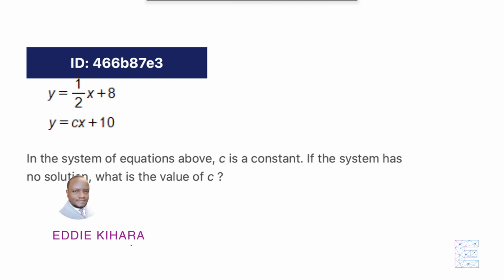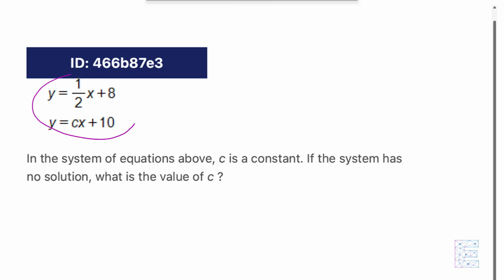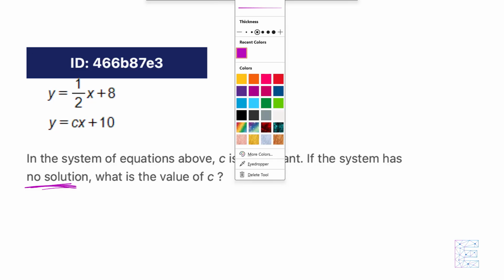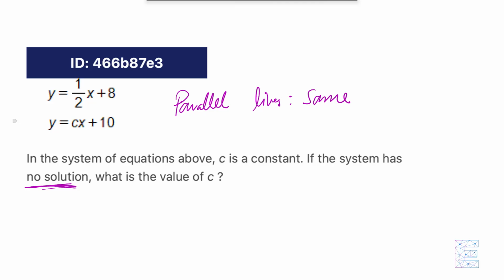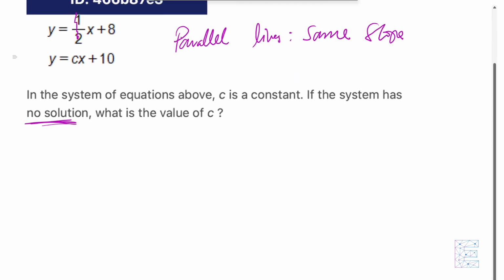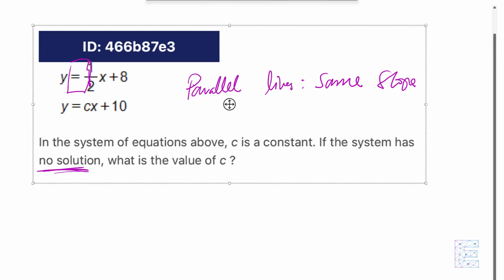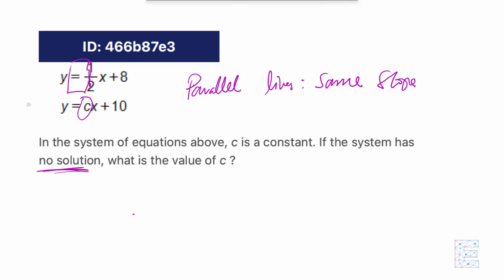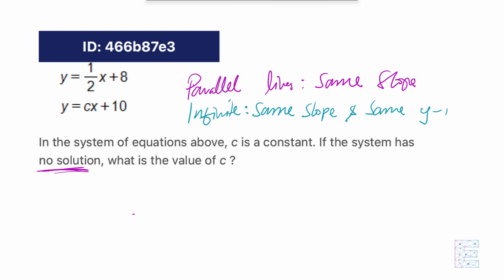SAT Math Review | Question ID: 466b87e3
A step-by-step explanation of SAT Math question ID: 466b87e3